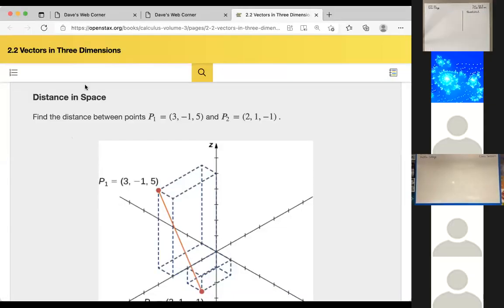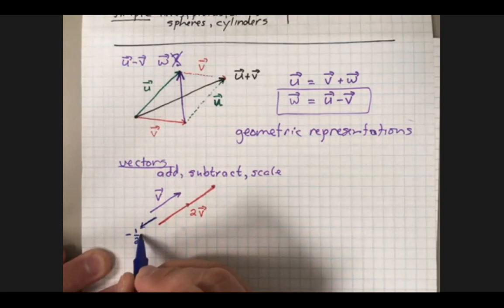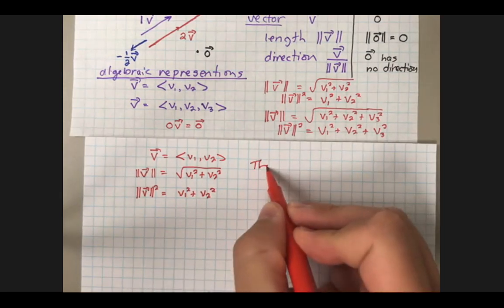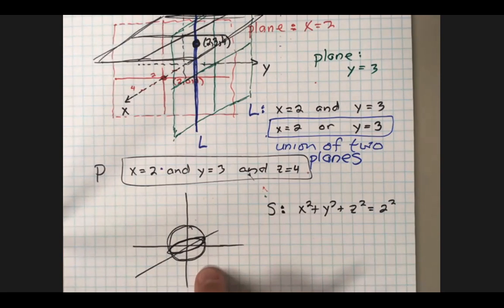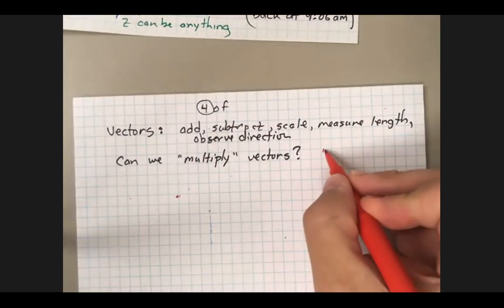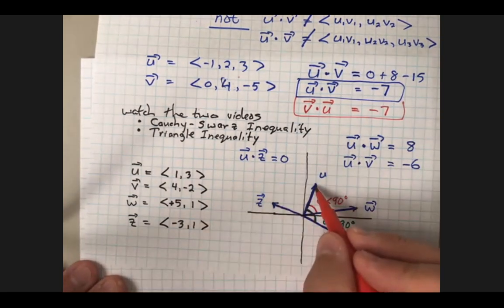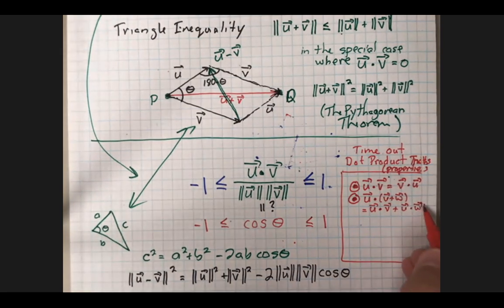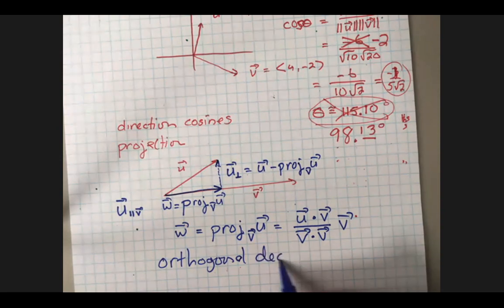2021 09 02 MTH 261 Class Session Video